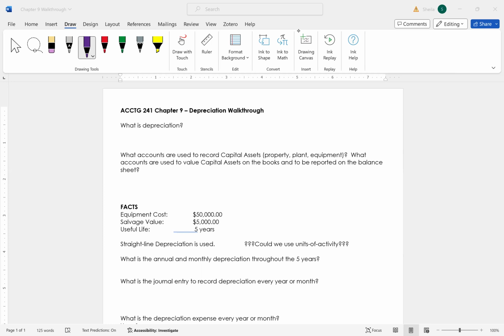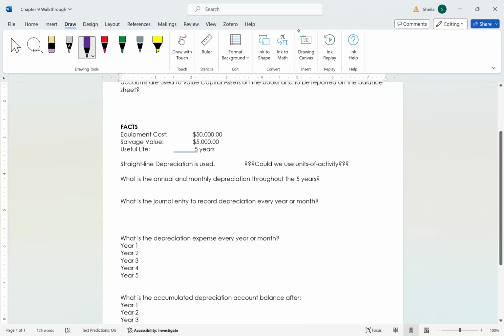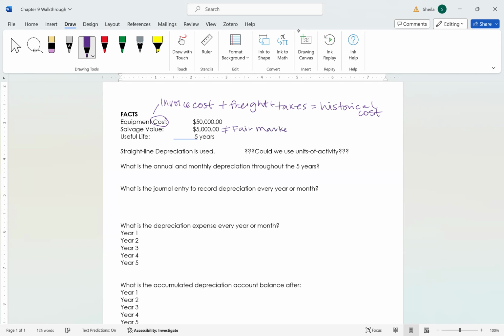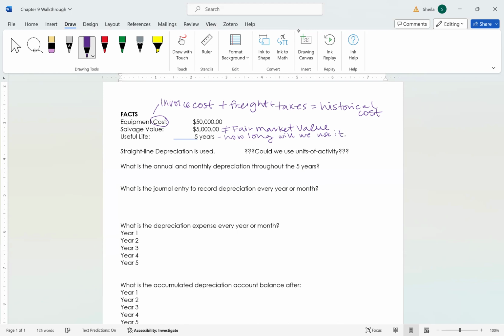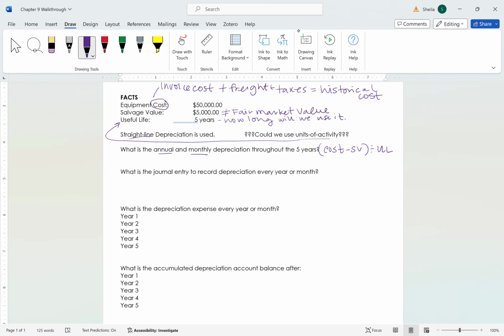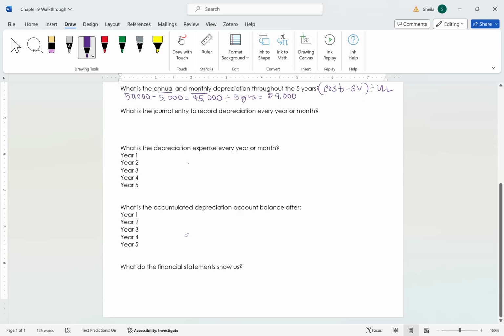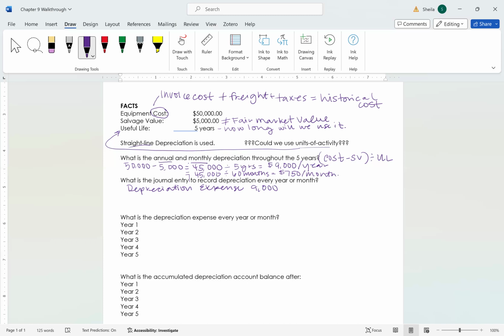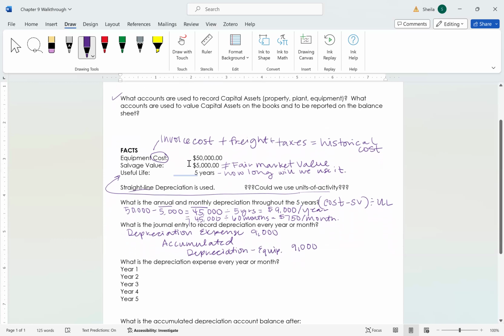Chapter 9 Depreciation Walkthrough 1 of 2